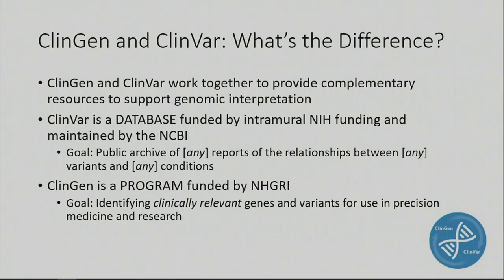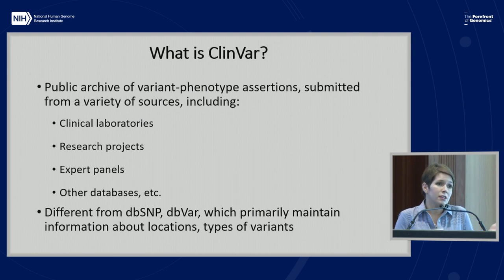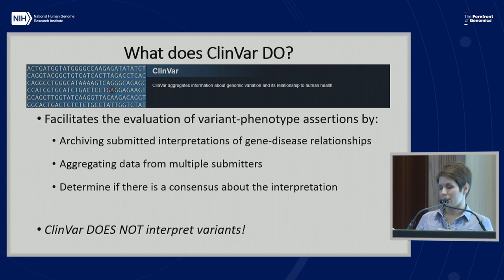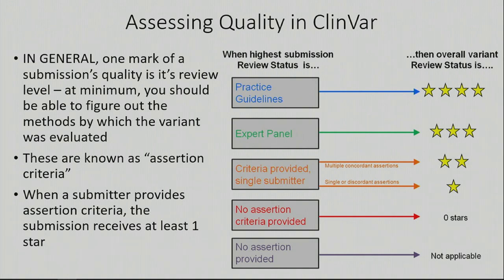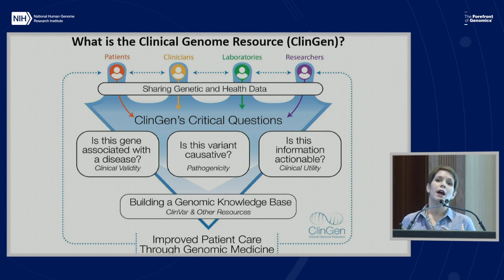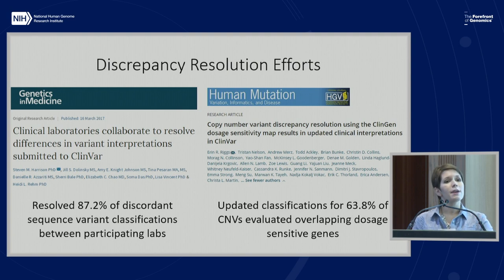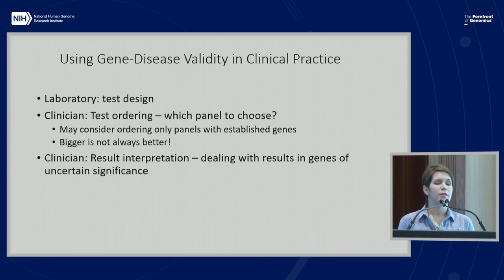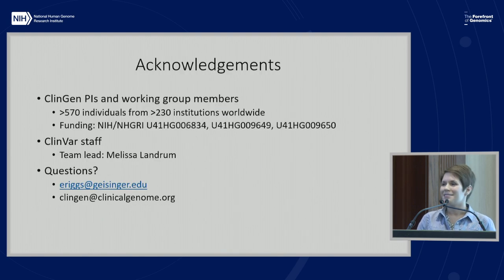ClinGen and ClinVar: Complementary resources - Erin Riggs